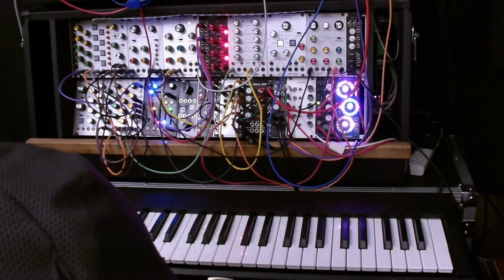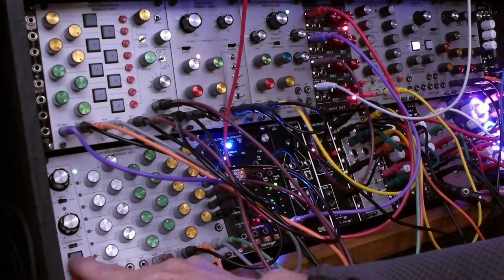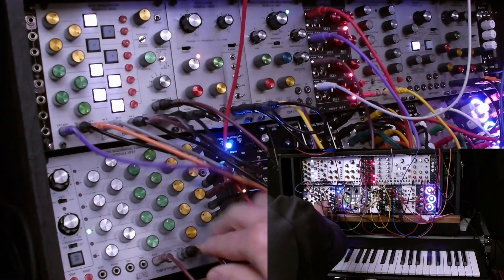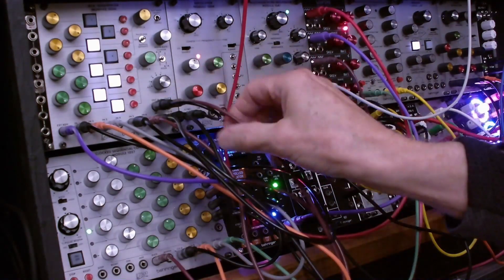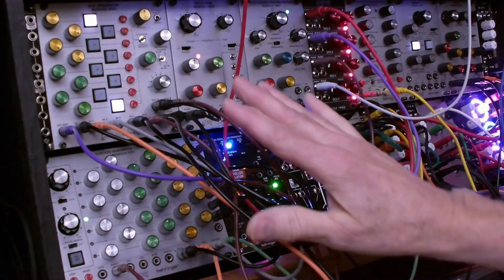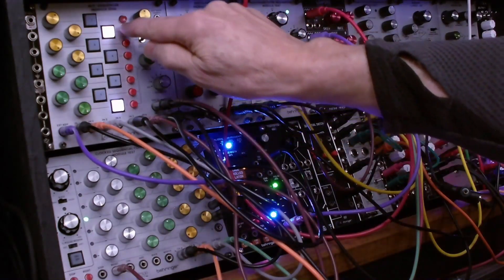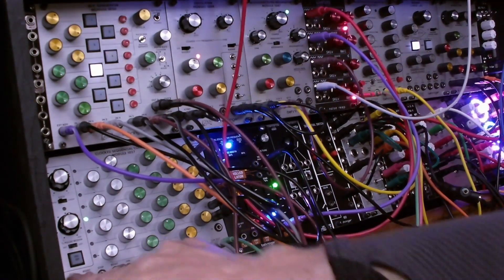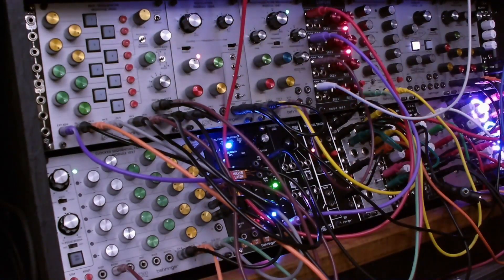ARP 2500 - 1027 Sequencer with 1050 Mix Sequencer - advanced techniques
The combination of the 1027 Sequencer with 1050 Mix Sequencer is so powerful, it's difficult to cover in a single video.  This is a video I made to explore the use of the 1050 Mix Sequencer to control which CV output is routed to the VCO.  Additionally, I'm using the 1027 individual gate outputs to control the clock rate on the 1027 Sequencer for different interactively selected rhythms.